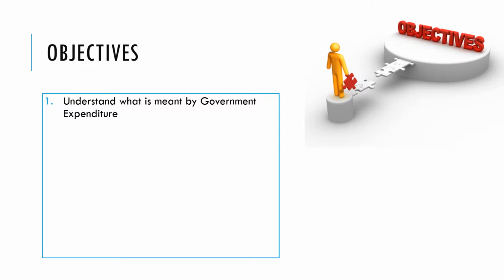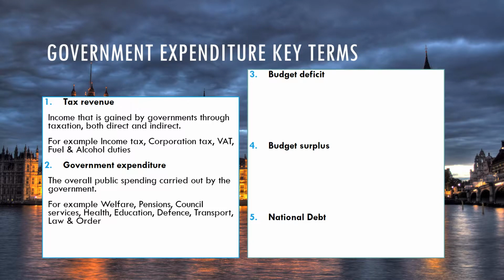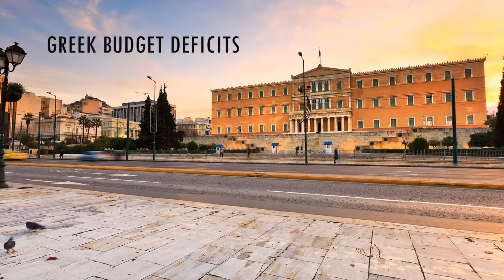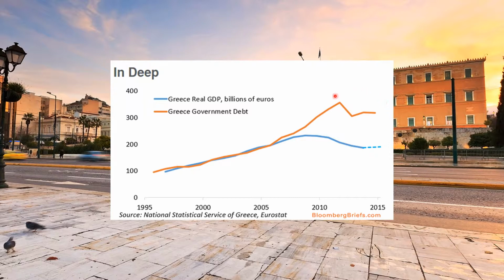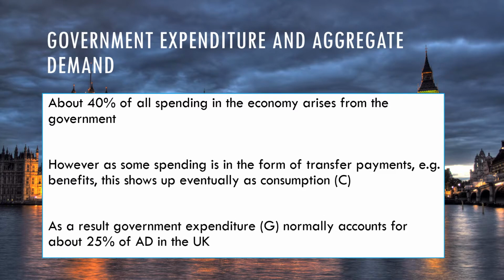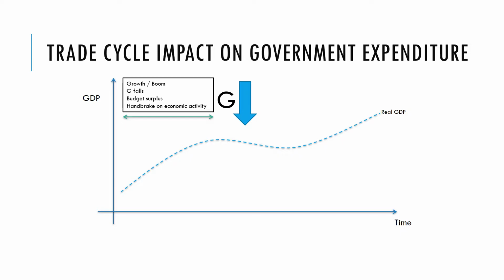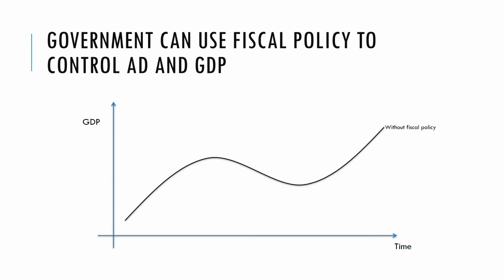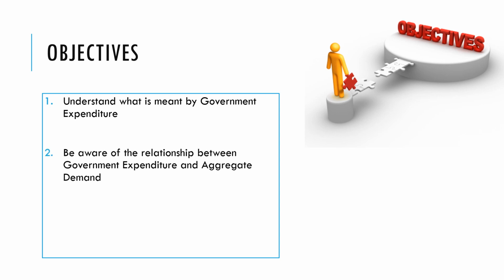46 Government Expenditure REC